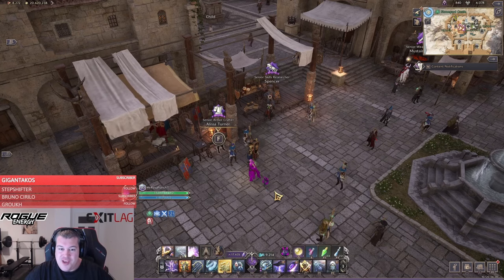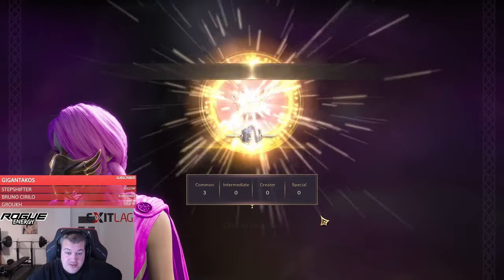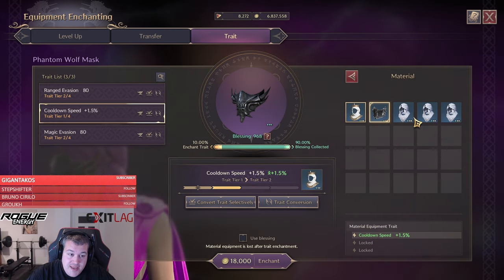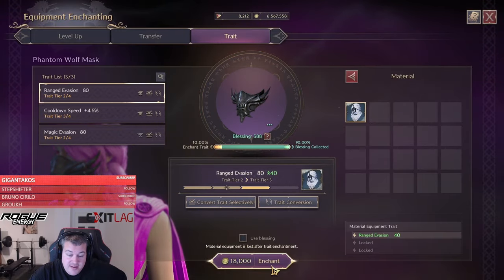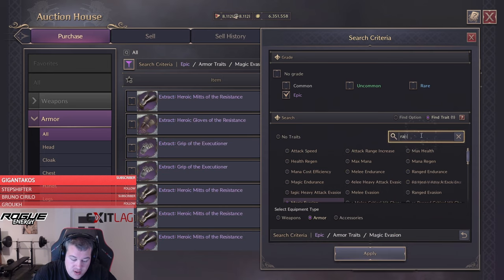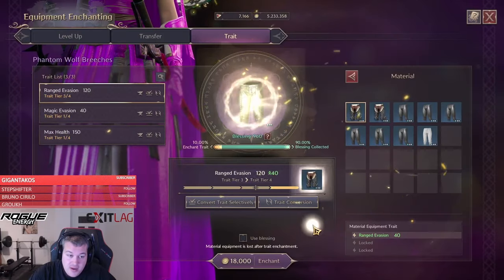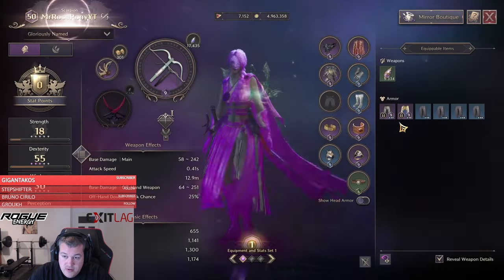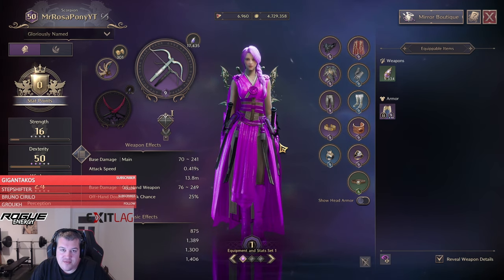How to Upgrade Traits and Enchantment the cheapest | Throne and Liberty Upgrading Guide Real Example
In this Throne and Liberty Upgrading Madness I got lucky and was able to secure a Phantom Mask for 3k in Auction and I am upgrading it to max enchantment and trait showing you the cheapest strategy to do so and since we do want to have the 18 Bonus Dmg Seteffect we are maxing a second part as well and that being the phantom breechers.